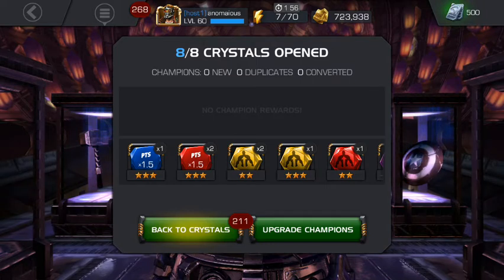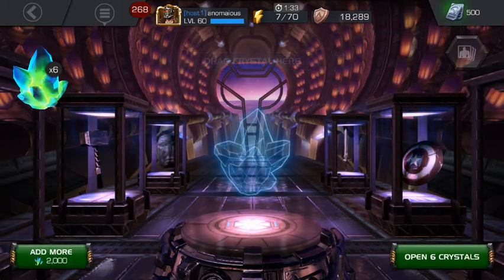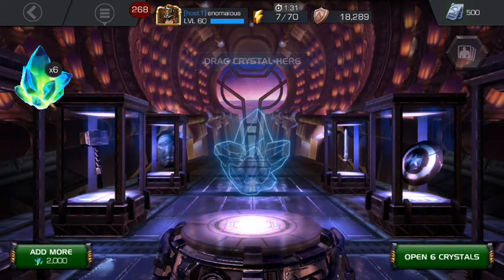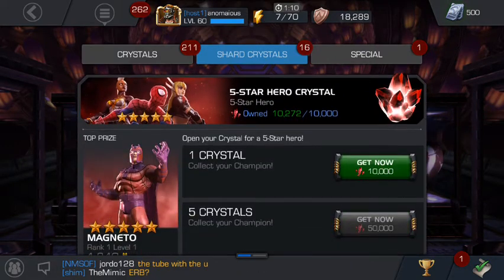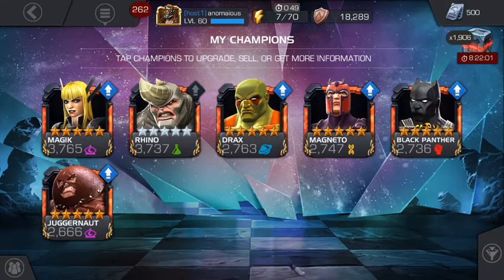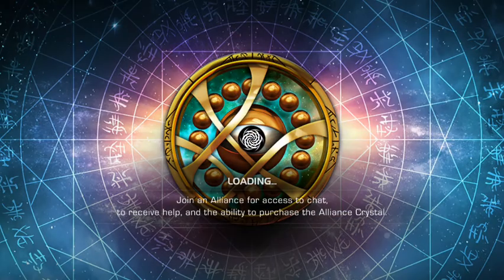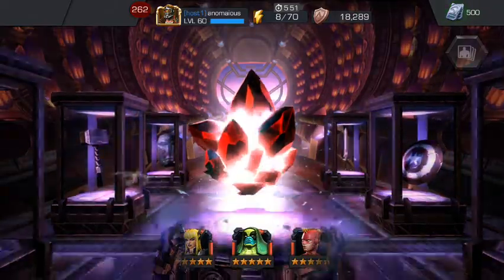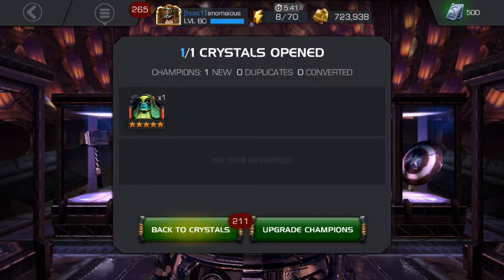5 Star Crystal Opening - Marvel: Contest of Champions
In this video we are opening another five star crystal!